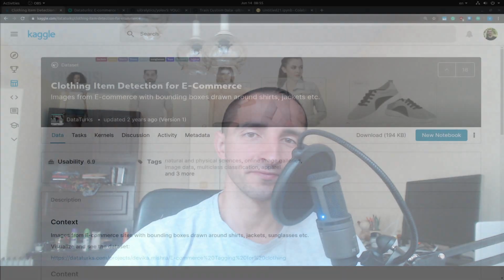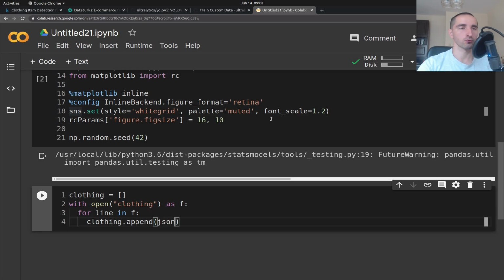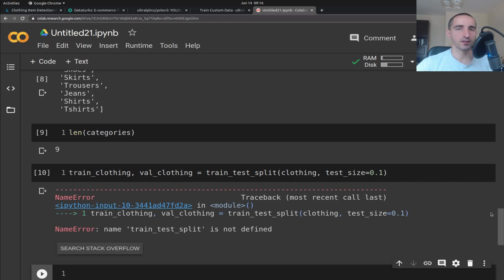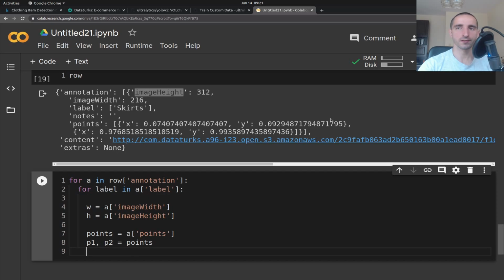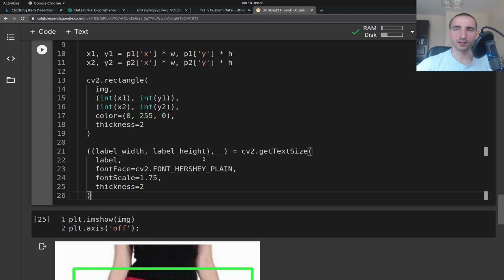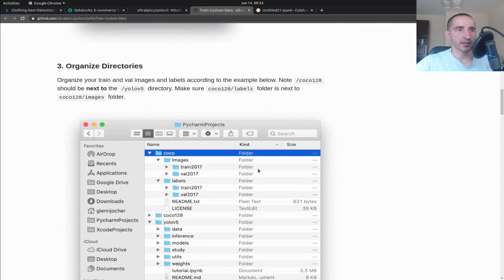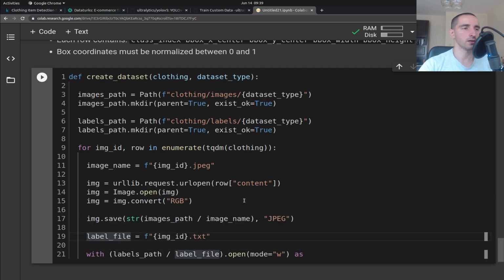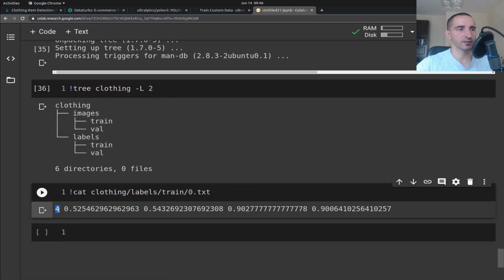Create YOLO (v5) Dataset for Custom Object Detection using OpenCV, PyTorch and Python Tutorial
Learn how to create a custom dataset for object detection with YOLOv5 of clothing in images. Complete source code and Google Colab notebook included.

⭐️ Tutorial Contents ⭐️

(00:00)  What are we doing?
(00:23)  Dataset overview - clothing item detection
(01:26)  Look at the YOLO v5 project on GitHub
(02:58)  Google Colab notebook setup
(11:25)  Look at a sample image from the dataset
(24:14)  Convert the dataset to YOLO (darknet) format
(34:36)  Understanding the file structure of our dataset